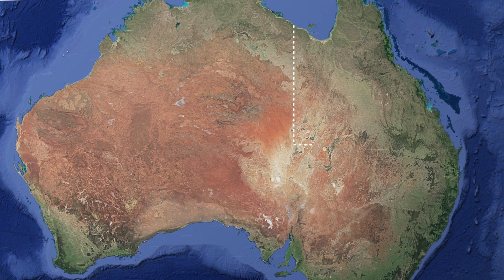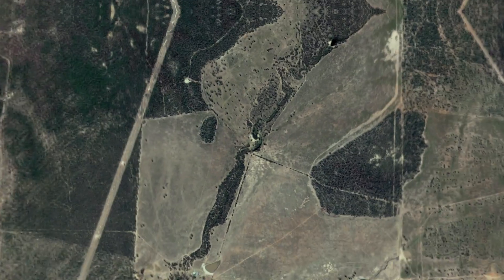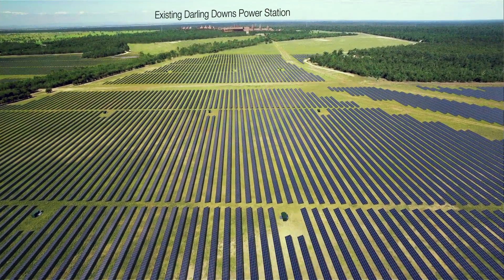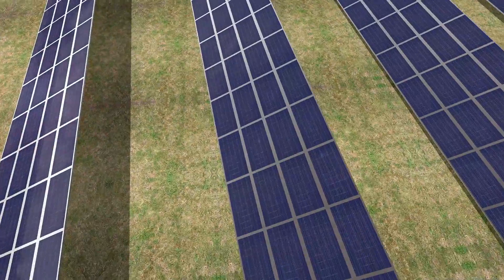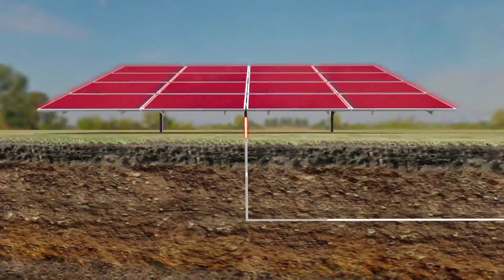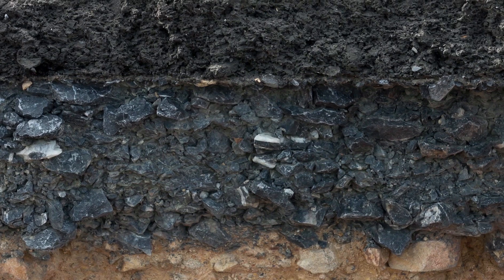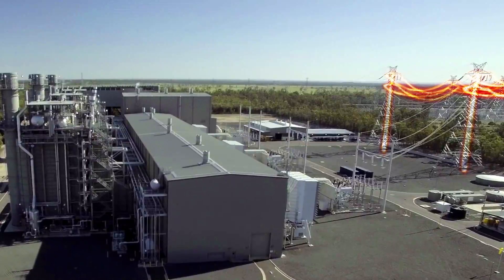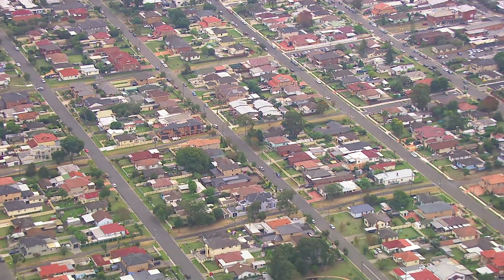Darling Downs Solar Farm and Origin Energy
Darling Downs Solar Farm is a utility-scale photovoltaic solar project located approximately 45 kilometres from Dalby in south-western Queensland.

Origin will buy all of the renewable power generated by the 110 MW Darling Downs Solar Farm, from commencement of operations in 2018 to 2030. Darling Downs Solar Farm will have a potential generating capacity of approximately 110 MW, making it one of the largest solar projects in Australia generating enough renewable energy to power up to 32,000 homes.